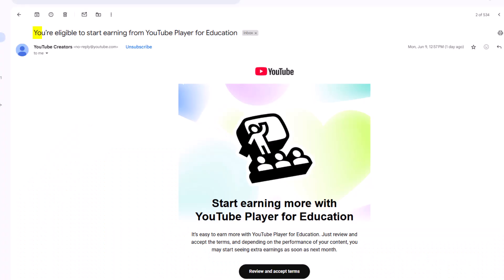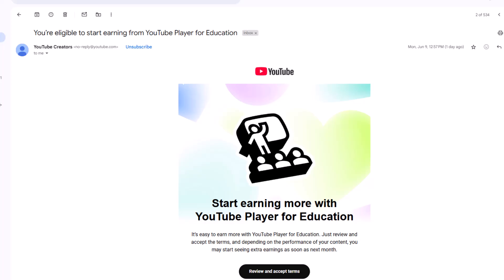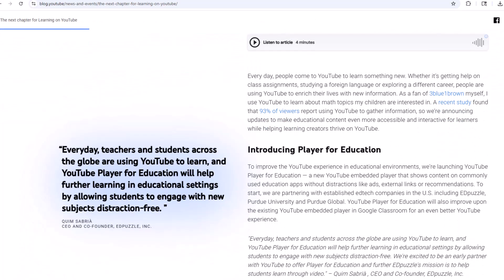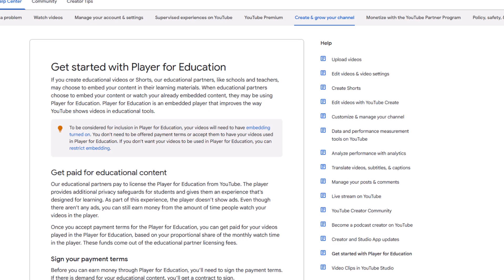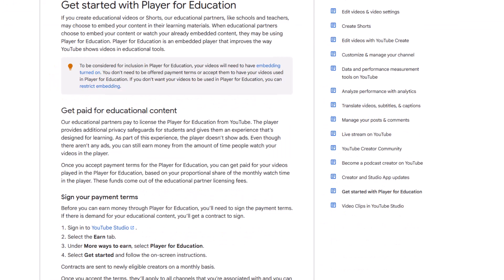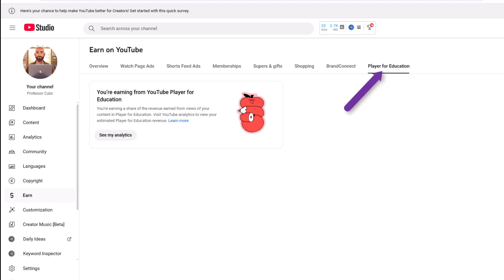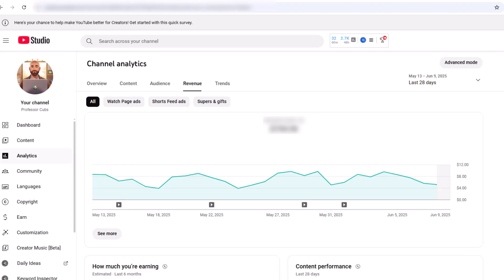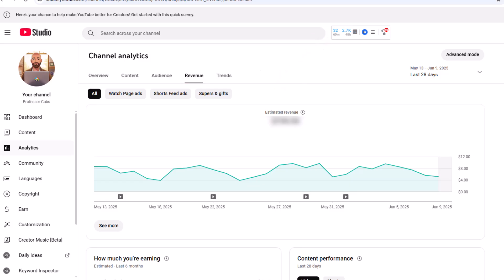A New Way to Earn on YouTube with Player for Education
🎓 YouTube's Player for Education: A New Revenue Stream for Creators

YouTube is quietly rolling out a new way to monetize educational content — it’s called Player for Education, and in this video you’ll learn how it works and how to turn it on.

📌 Heads up! The catch (best we can tell) is your content needs to be educational, so every channel might not have this option — but you’ll learn how to check.

Some of the app tutorials include:
Thanks,
Professor Cubs